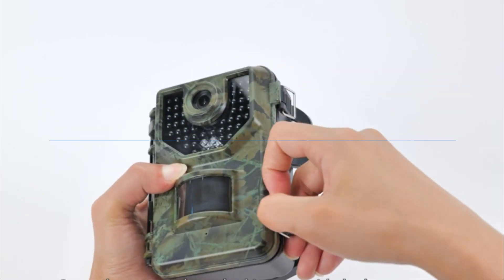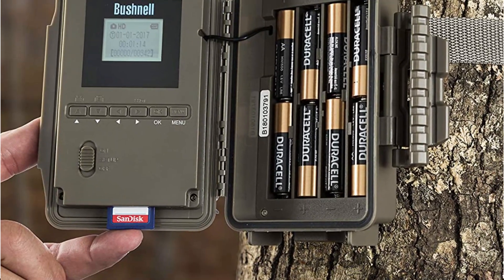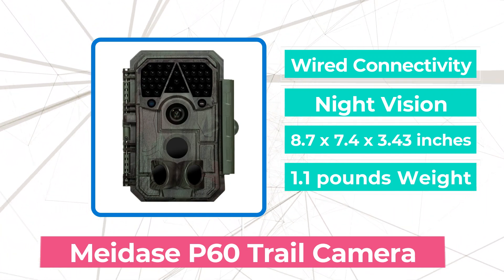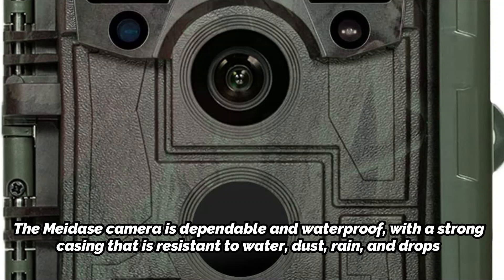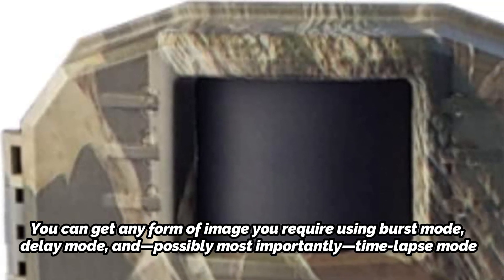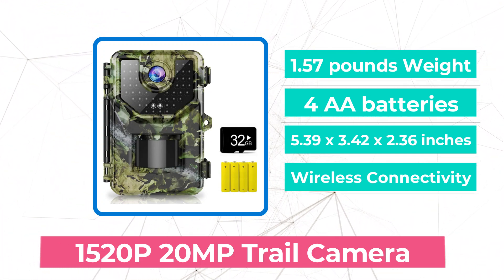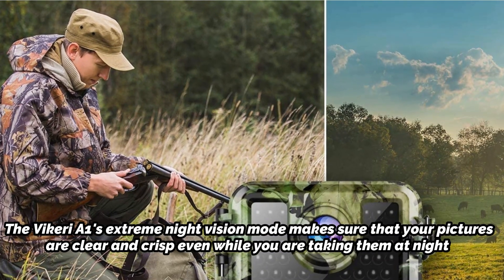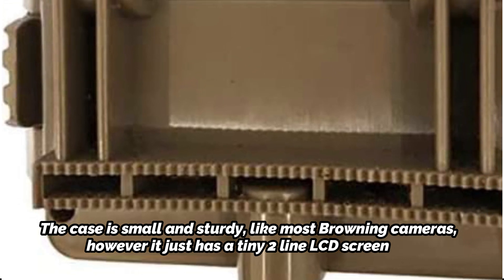Best Budget Trail Cameras: Affordable Options for 2024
Discover the ultimate in wildlife observation with the Best Trail Cameras! Capture stunning, high-resolution images and videos of elusive creatures in their natural habitat. Unleash the power of advanced features, durable design, and seamless connectivity for an unparalleled outdoor adventure. Elevate your wildlife tracking game with these top-rated trail cameras!

00:00​ Intro
1️⃣  00:20 Bushnell Trophy Cam Trail Camera.
2️⃣  01:19 Meidase P60 Trail Camera.
3️⃣  02:24 Stealth Cam G42 No-Glo Trail Camera.
4️⃣  03:27 1520P 20MP Trail Camera.
5️⃣  04:28 Browning Trail Cameras.